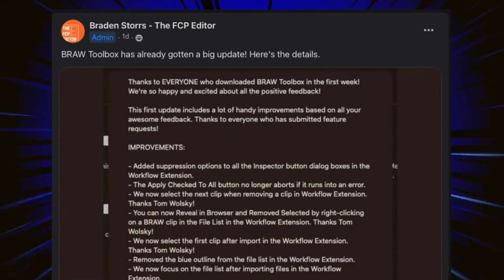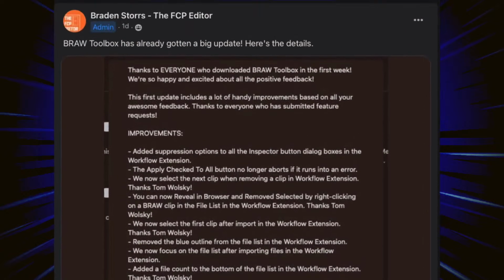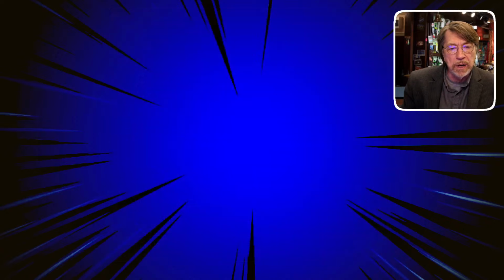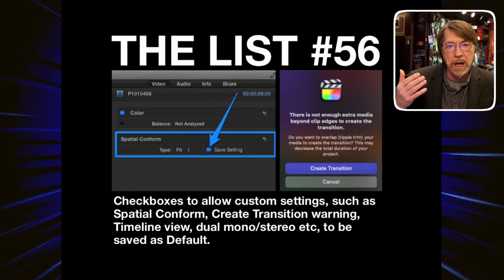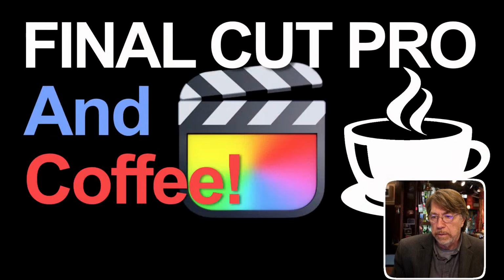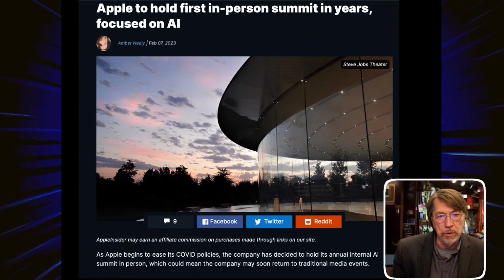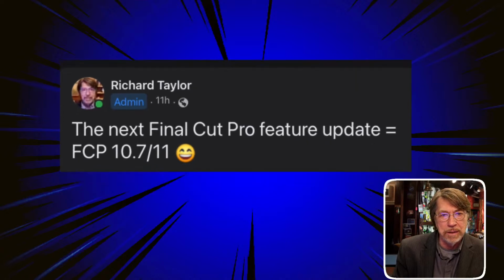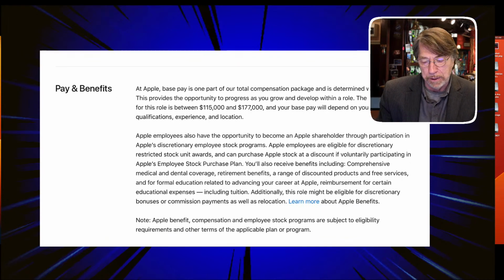Final Cut Pro and Coffee Episode #2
Grab a cup of your favorite beverage and join in Final Cut Pro and Coffee Episode #2 discussing all things Final Cut Pro, FCPX, Plugins, Post, mobile filmmaking, Gizmos, NAB and lots more.